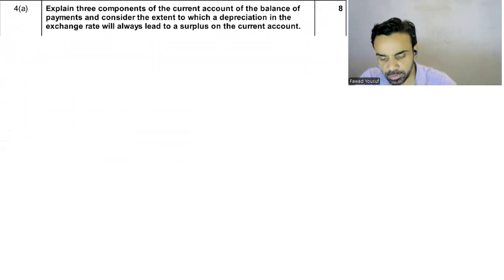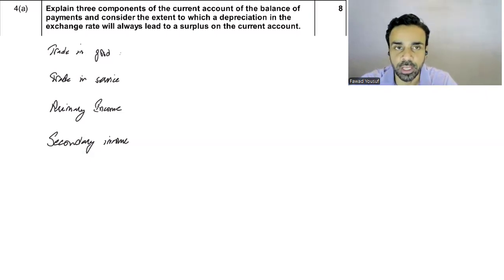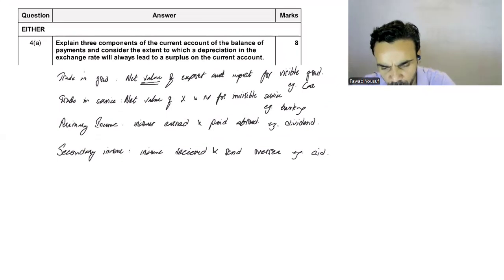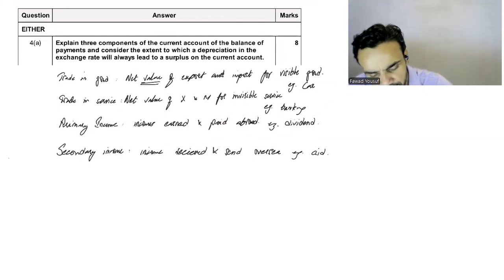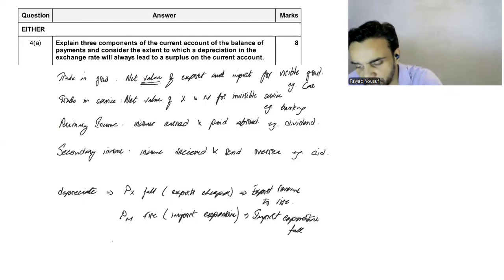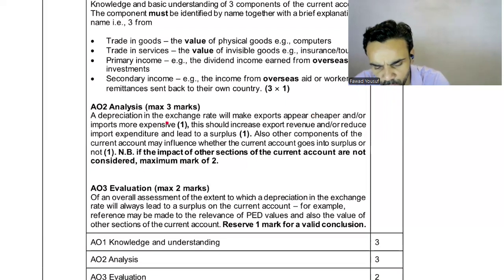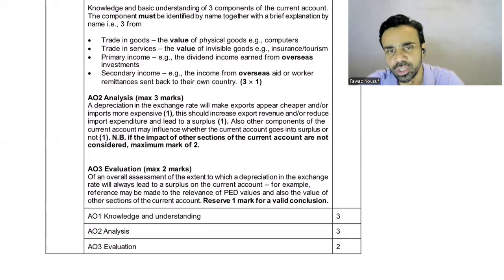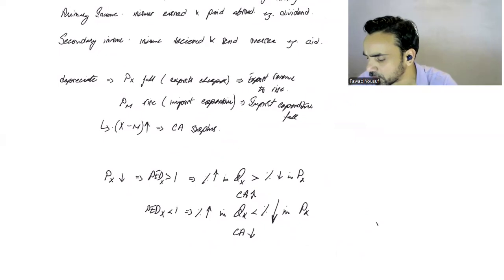Current account - Essay 1